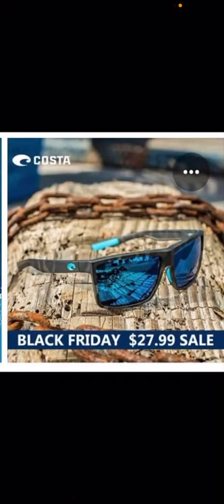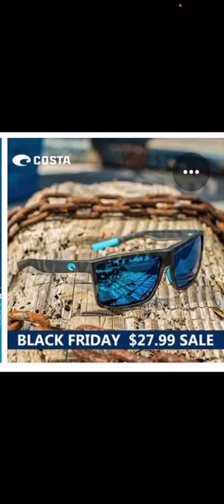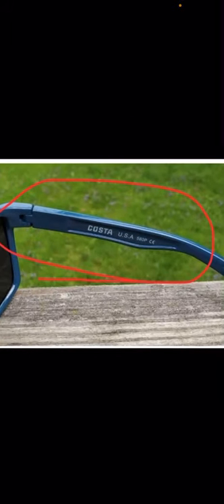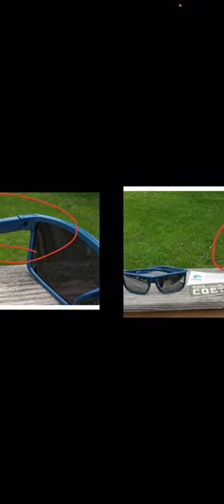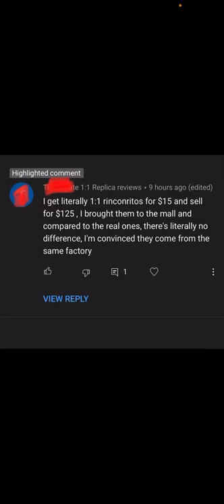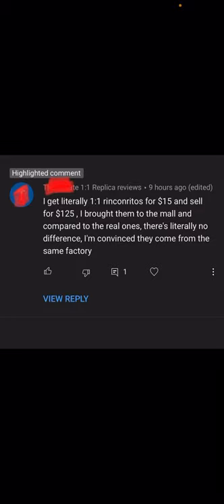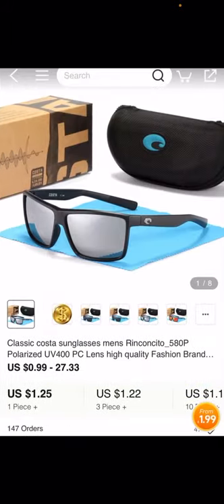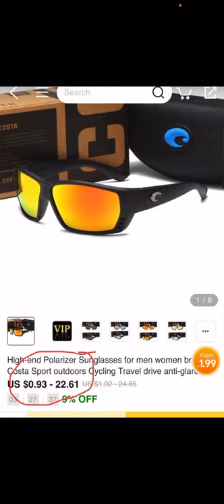Fake Costa Del Mar Rinconcito’s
How to spot Fake Costa Del Mar Rinconcito’s